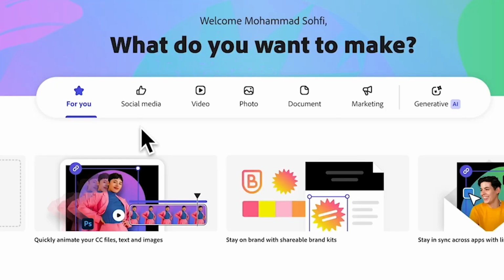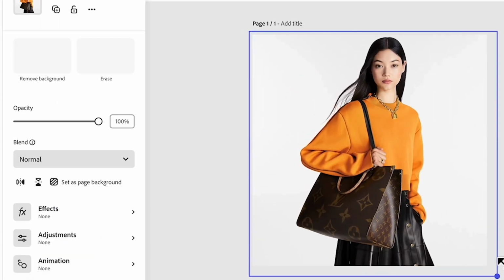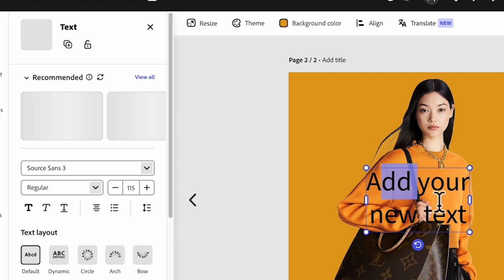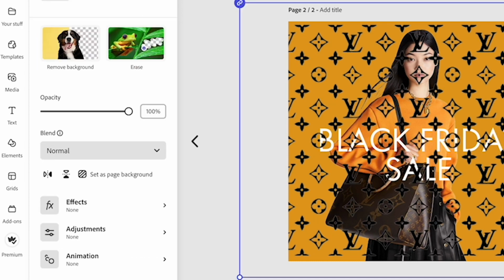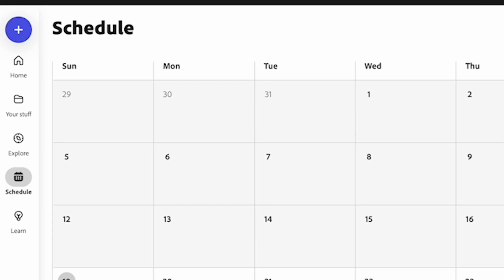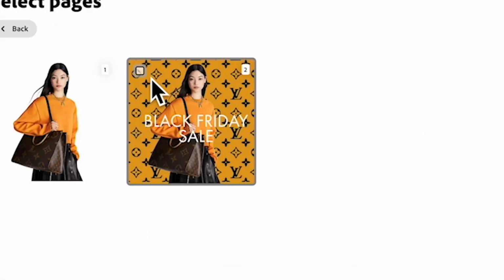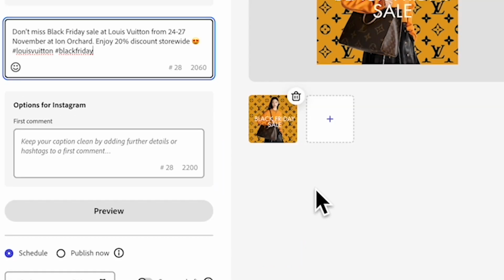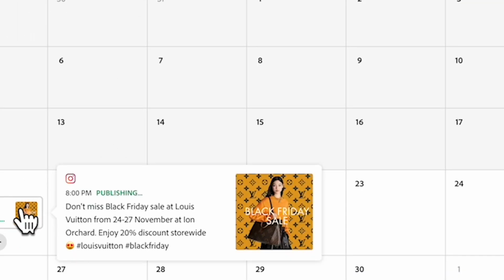Use this Free Content Creation Tool to Supercharge your Marketing Efforts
In this video, we'll show you how easy it is to create and schedule posts with Adobe Express. This content creation and scheduling tool makes it easy to create and publish content on your social media account. You can even schedule and publish content on a variety of platforms, so you can reach your target audience more easily.